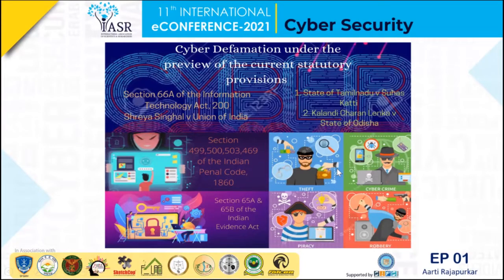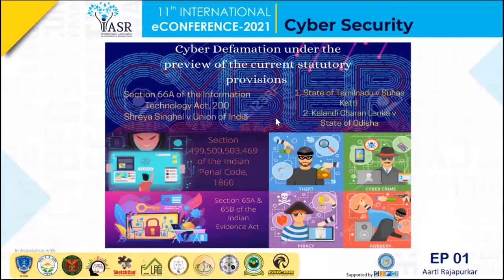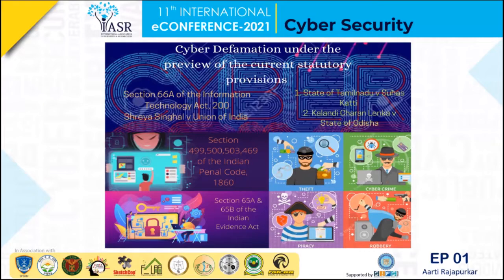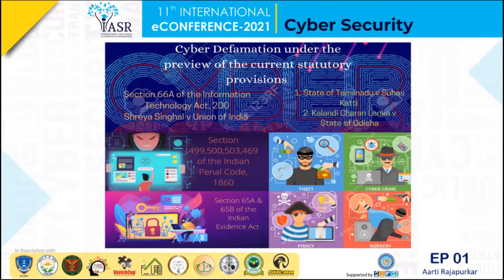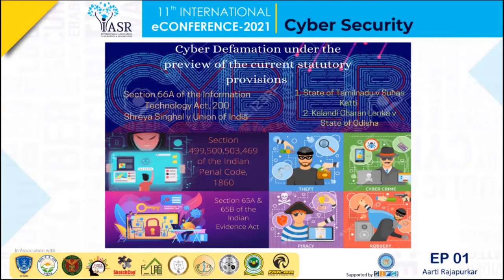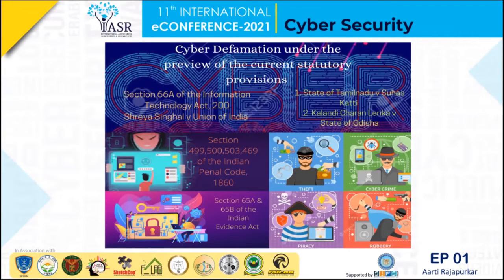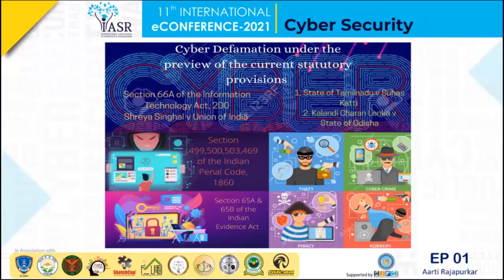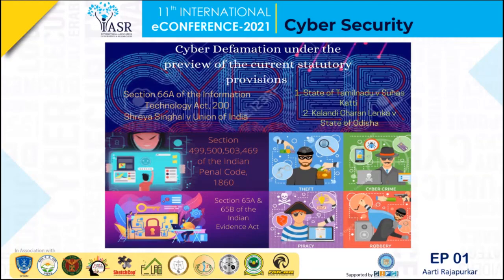Cyber Defamation under the Preview of the Current Statutory Provisions | ePoster 1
The enormous scope of cyberspace has expanded after the Digital Revolution. Accessing and transmitting information through the World Wide Web has become a significant part of contemporary lifestyle. The poster by Aarti Rajapurkar highlights the misdemeanour of Cyber defamation in accordance with the provisions laid down under the Indian Penal Code and the Information Technology act,2000 along with landmark judgments. The key objective of this poster is to analyze the Indian statutory provisions of the offence and to draw conclusions from it.

Cyberdefamation, Information Technology Act, 2000, Indian Penal Code, Statutory provisions, Judgments